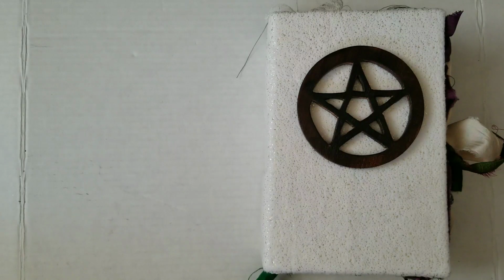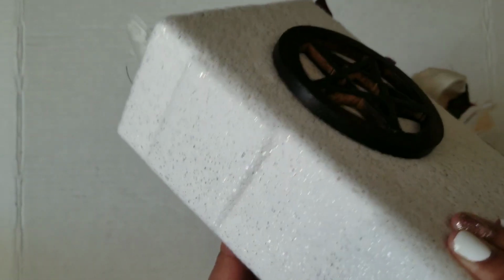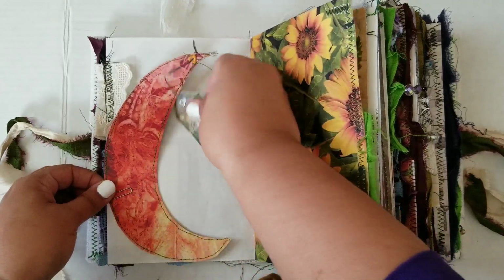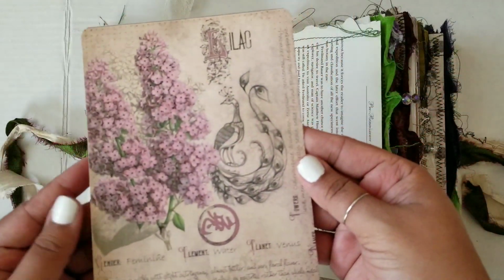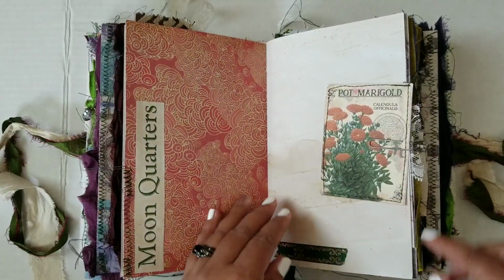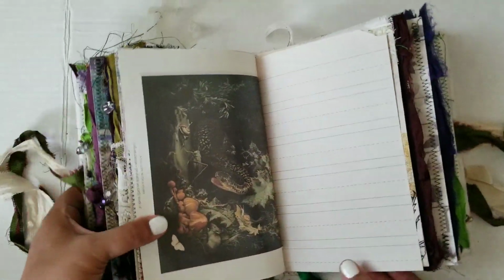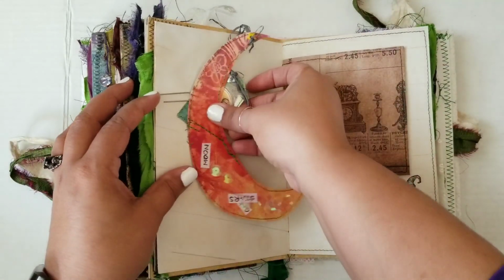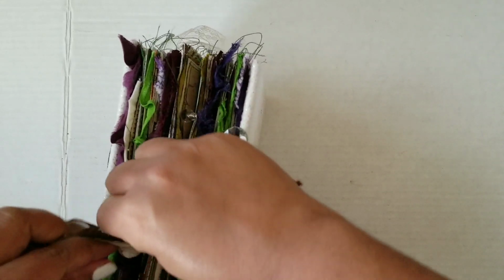Book of Shadows | White Witch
I hope you enjoy this video! Loving this White Witch book of Shadows and I hope you do too!

To purchase this book:
(sold, thank you! ❤️)

Things I mentioned:

Styles24Designs
Herbal Cards:

ReleasetheCraftin
White Witch:

Mrs Cog
Beautiful Witches:

Amy Joy
Blue Moon II: